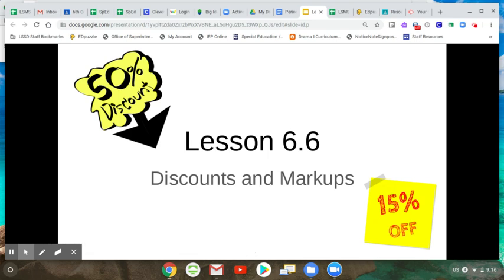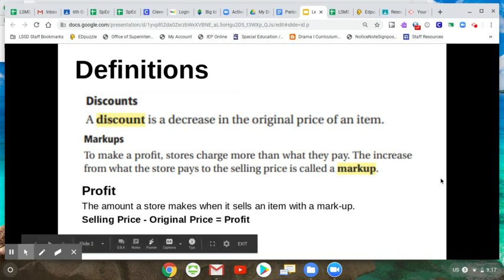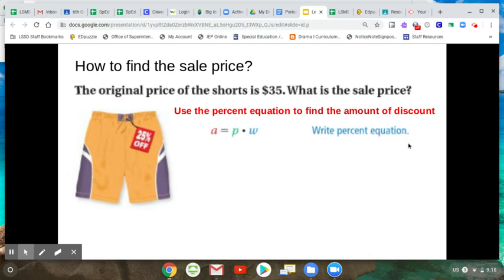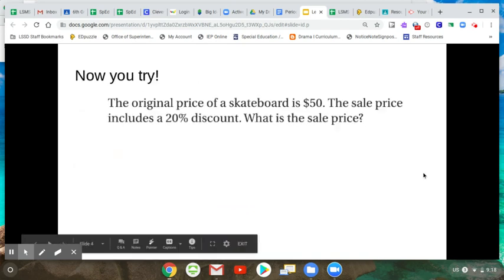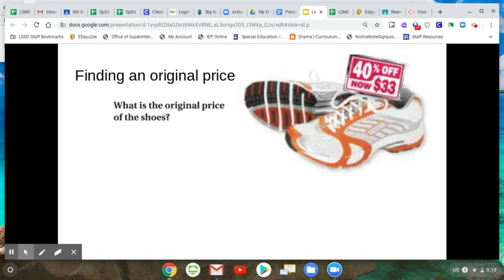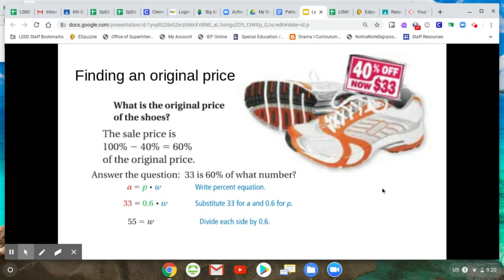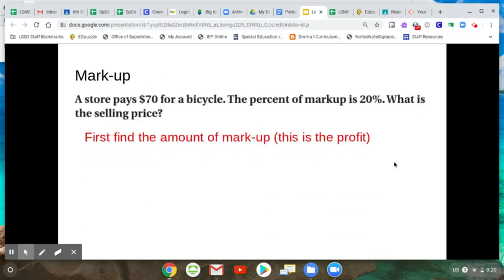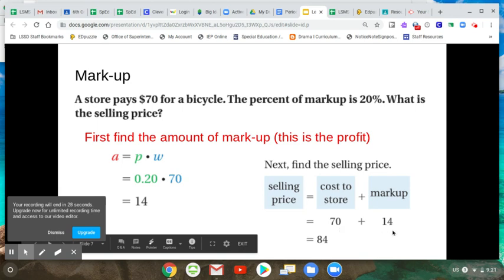Lesson 6.6: Apr 25, 2020 9:21 AM